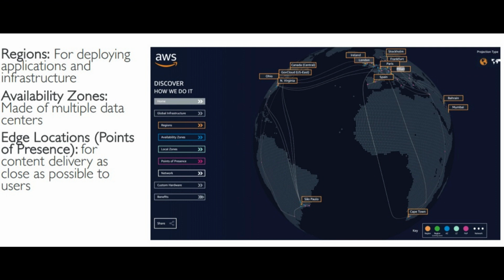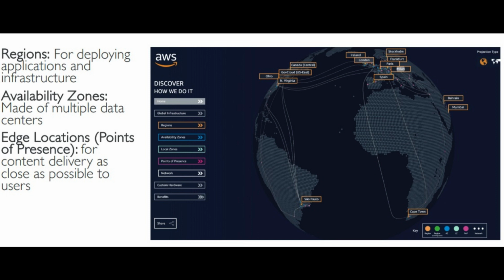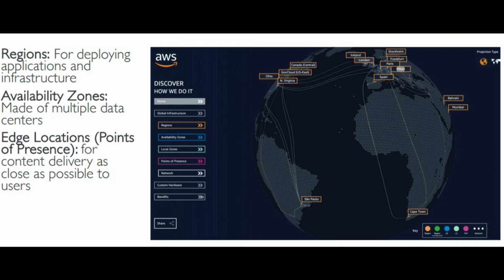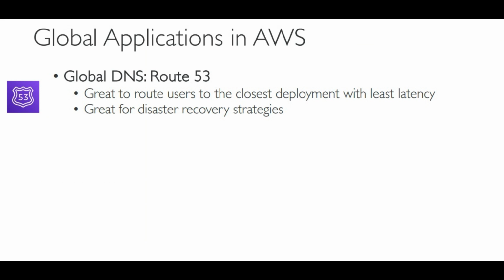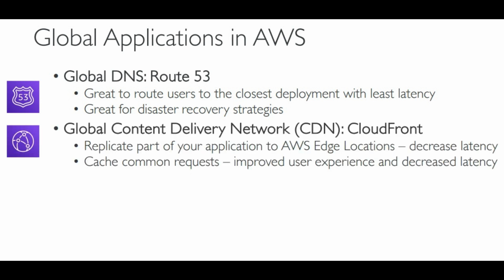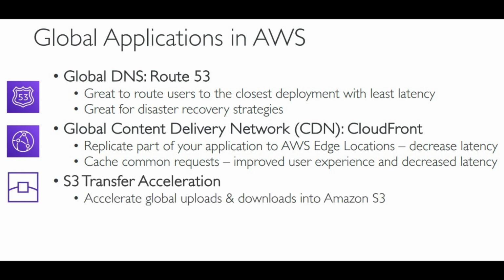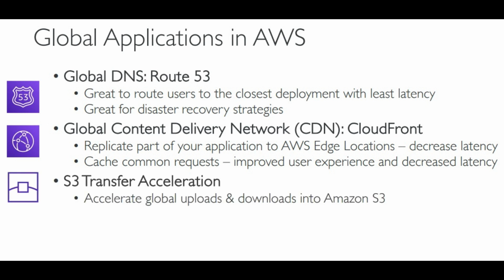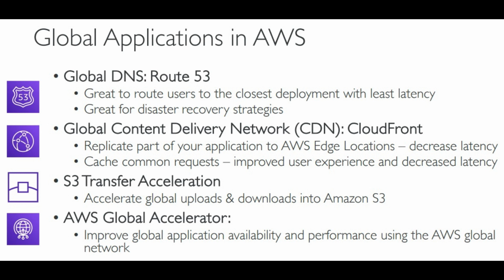Global applications in AWS. Why and how to make.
the AWS global infrastructure, with its carefully designed Regions, Availability Zones, and Edge Locations, provides a robust, secure, and efficient environment for businesses to deploy and manage their applications. This infrastructure ensures optimal performance, reliability, and scalability, making it a cornerstone of modern cloud computing strategies.

We discuss the various services that play a critical role in enhancing performance and reliability on a global scale.